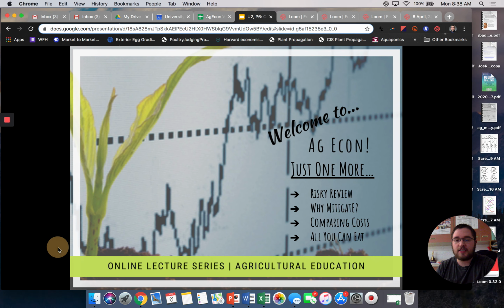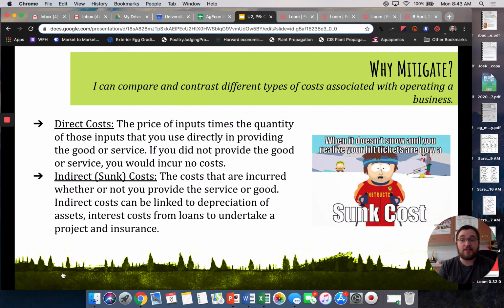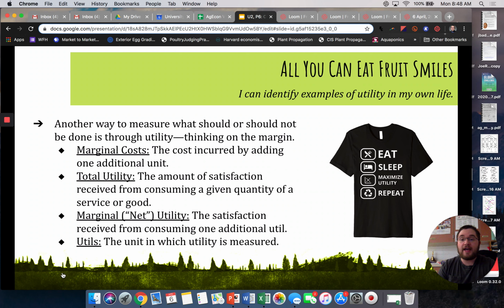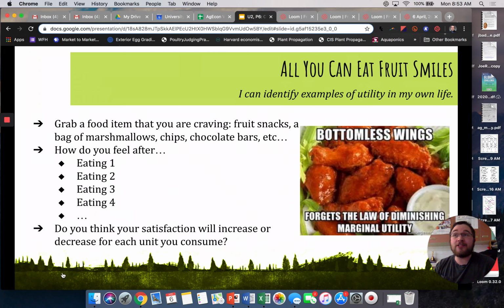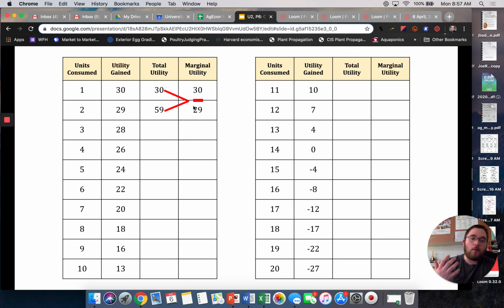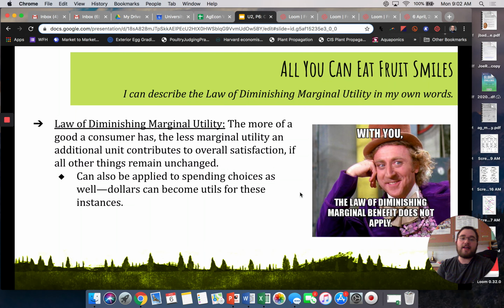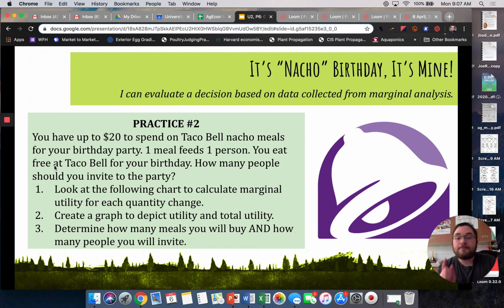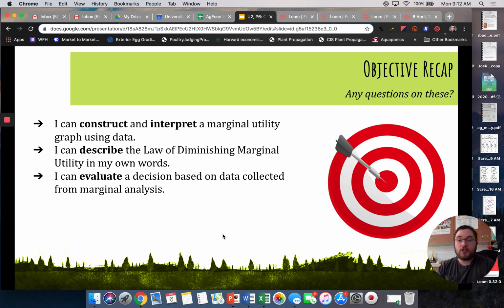AgEcon—Cost-Benefit Analysis and Marginal Utility